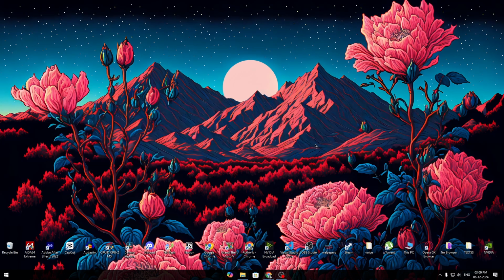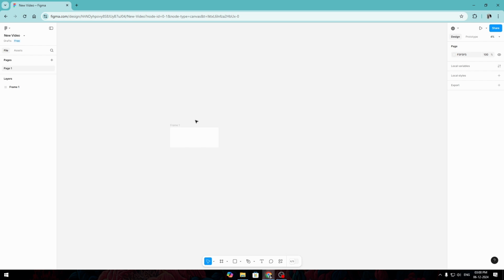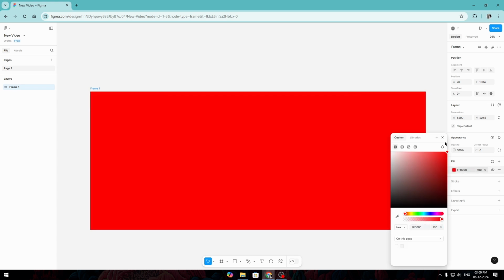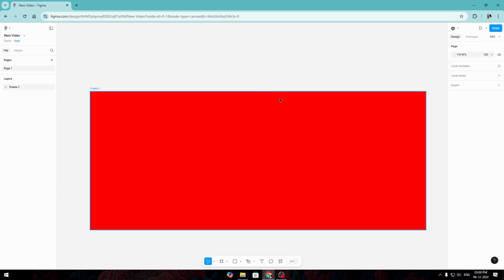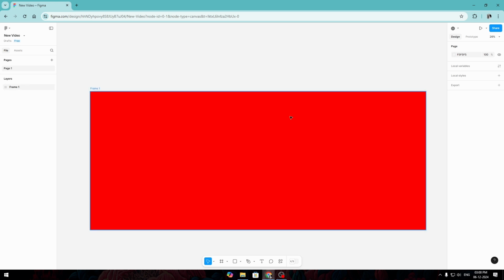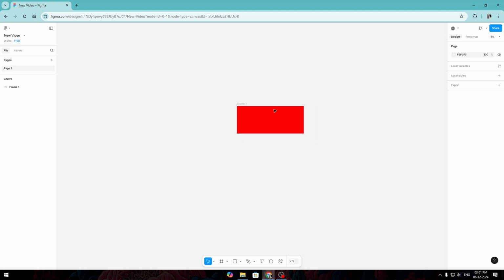How to zoom in and out of canvas in Figma | [2024]